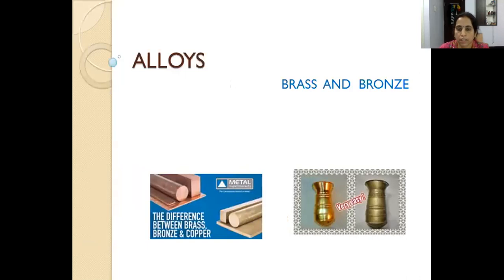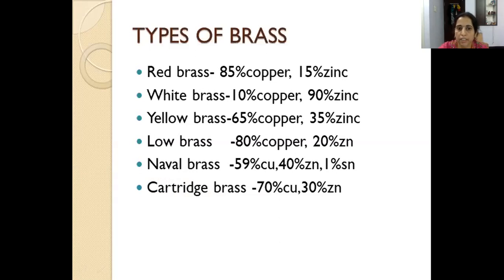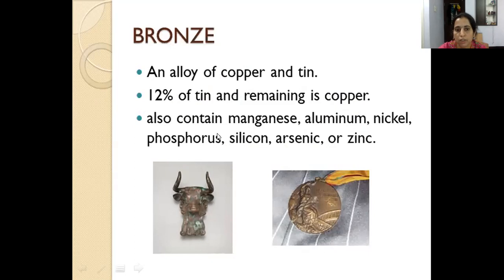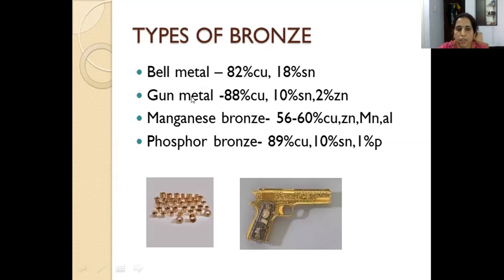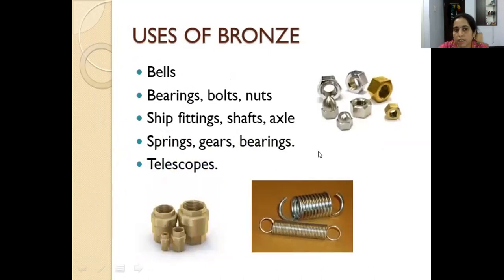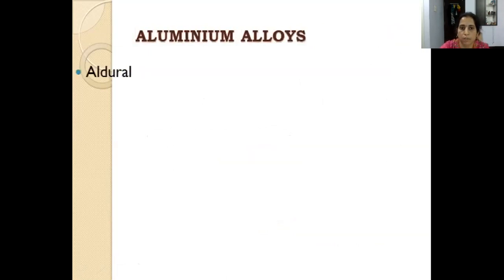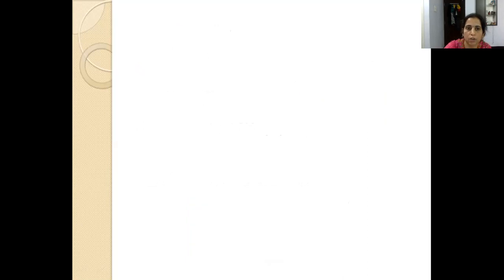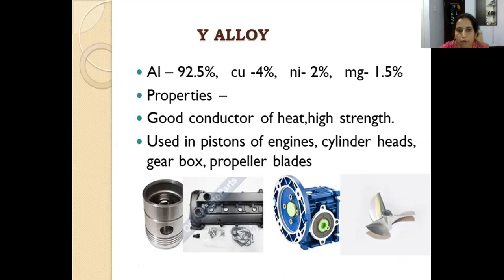Alloys of metals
Bronze and aluminum alloys